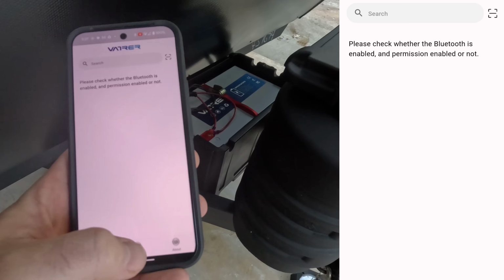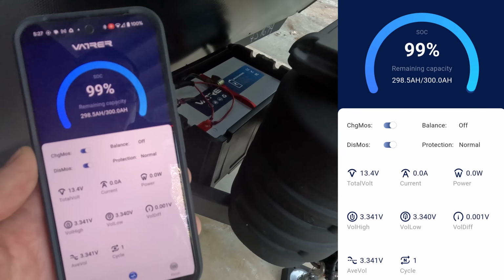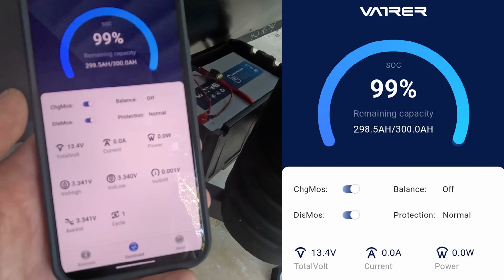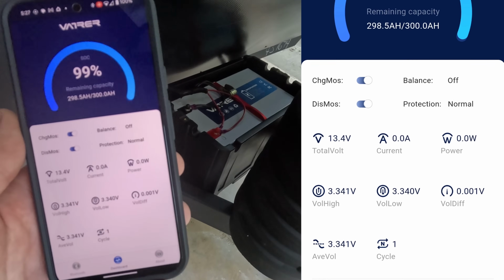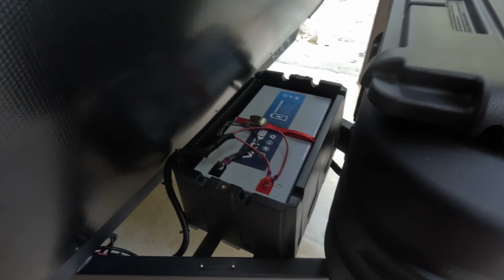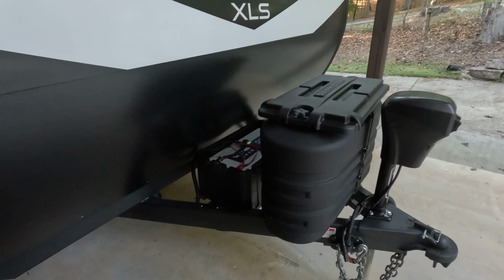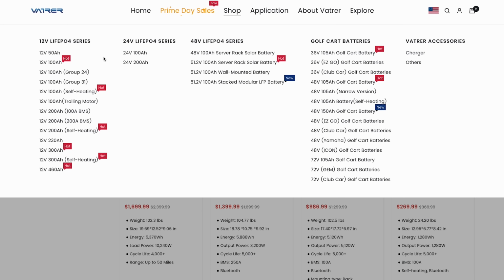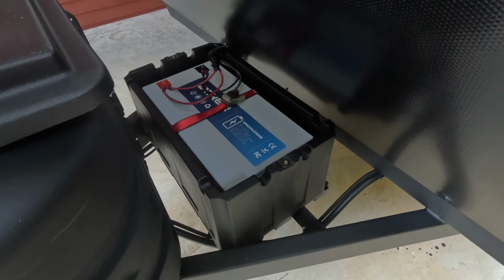How I Fit a MASSIVE 300 Amp Hour Vatrer Power Lithium LiFePO4 Battery on My Travel Trailer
How do you fit a 300 amp hour lithium battery on a travel trailer without breaking the bank? In this video I'll show you how I incorporated a Vatrer 12V 300AH Bluetooth LiFePO4 Lithium Battery with Self-Heating on my 2024 Grand Design Imagine XLS travel trailer, all under a budget of about $800. Plus, the install is completely DIY and minimizes the amount of modifications such as unncessarily relocating wires or sacrificing storage space. And as an added bonus the battery features bluetooth for app monitoring, and it is self-heating!

00:00 Why Lithium?
01:45 Why Vatrer?
03:35 How to Fit
05:41 Install Details
11:40 Noco 8D Battery Box
12:18 Bluetooth Monitoring
13:19 Self-Heating
13:57 Compatible Chargers
16:12 Final Thoughts

Vatrer 12V 300AH Bluetooth LiFePO4 Lithium Battery with Self-Heating
Vatrer 12V 100Ah (Group 24) Low Temp Cutoff LiFePO4 Battery with Bluetooth
NOCO 8D Battery Box
Vatrer 12V 100AH LiFePO4 Heated Lithium Battery with Bluetooth -